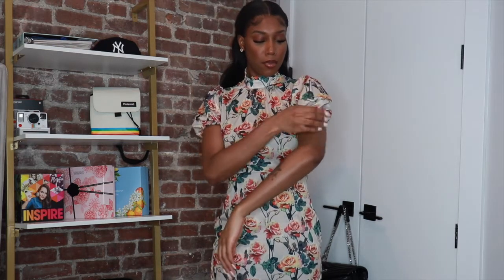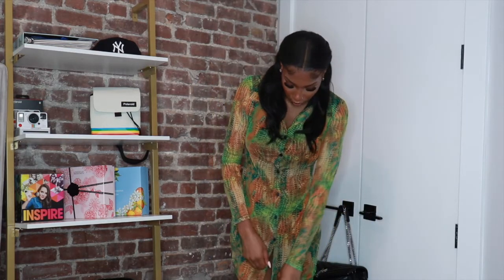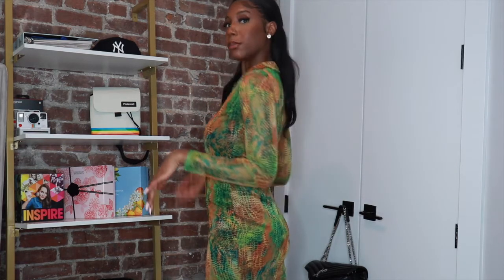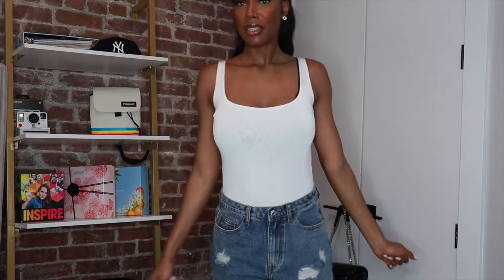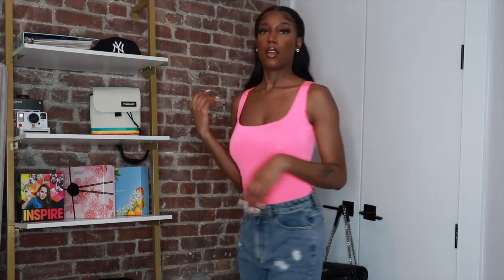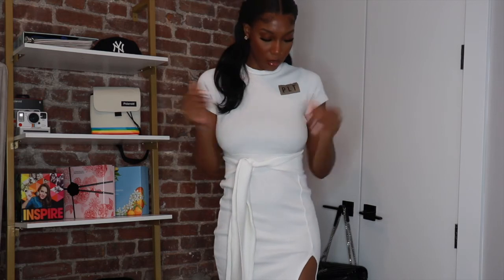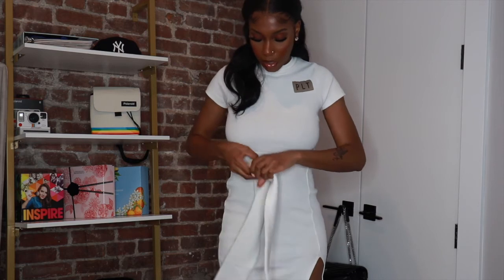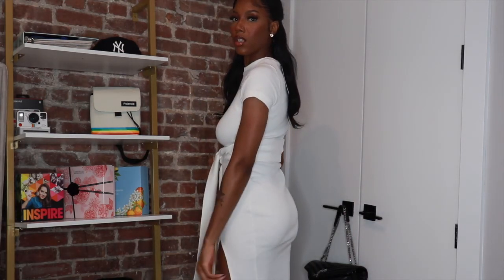PRETTYLITTLETHING TRY-ON HAUL 2021| SUMMER OUTFITS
Personal stats: 5’8 and around 135lbs

F I L M I N G | Cannon 7ti & Diva Ring Light & 2 soft lights

FAQ|
I AM NOT AN MUA- self taught on my own face
Where Do I Live | New York

ITEAM: [under construction, link will be updated soon]

1.NUDE ROSE PRINT HIGH NECK SHORT SLEEVE BODYCON DRESS

2. MULTI SNAKE PRINT MESH BUTTON DOWN SHIRT DRESS

3.STONE PRINTED HALTERNECK WIDE LEG JUMPSUIT

4.PRETTYLITTLETHING VINTAGE WASH RIPPED LONGLINE FITTED DENIM SHORTS

5.NEON PINK SECOND SKIN SQUARE NECK SLEEVELESS THONG BODYSUIT

6.PRETTYLITTLETHING CREAM SLOGAN RIB TIE WAIST SPLIT MIDI DRESS